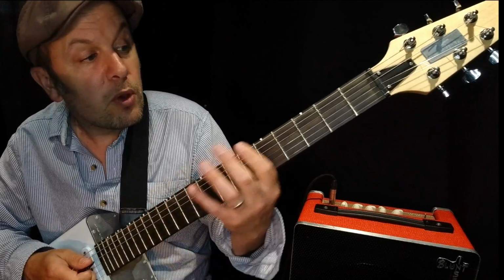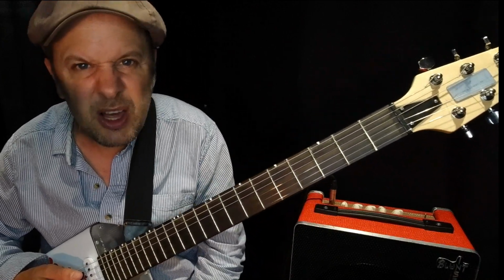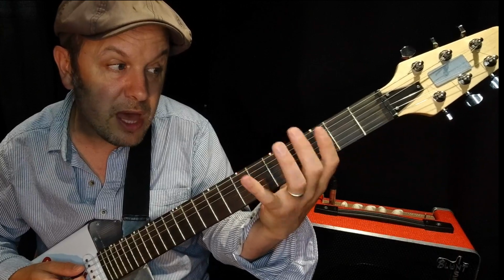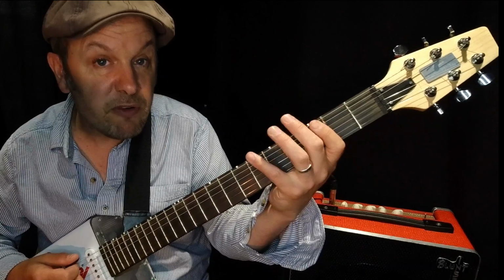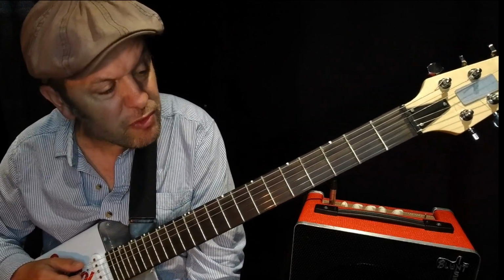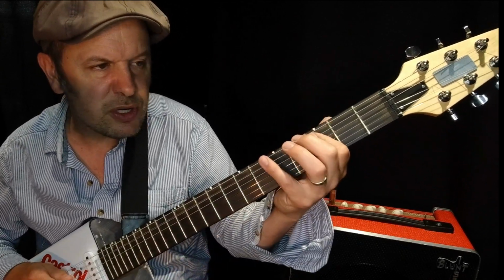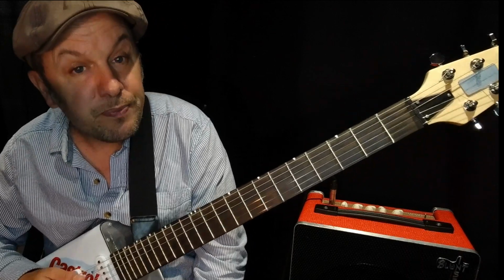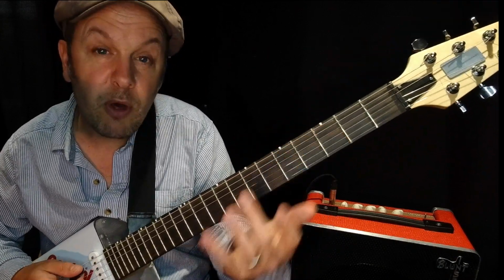Pentatonics Part 4: Playing over Major Chords with the Minor Pentatonic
Each minor chord has a relative major chord, which is always 3 frets above the minor. This means that G minor at 3rd fret is related to Bb major, at 6th fret. The minor pentatonic at 3rd fret will also work with Bb major. This has significant implications for playing more patterns, in that each pattern will be playable over more chords.

If you’d like to support me in my work, you can do this at any of the following: